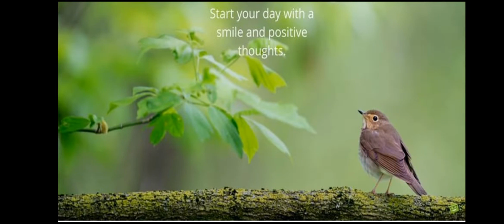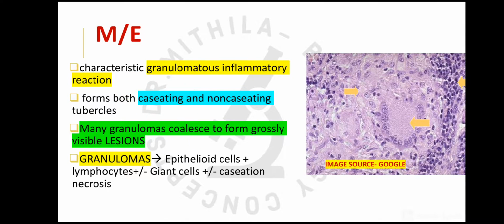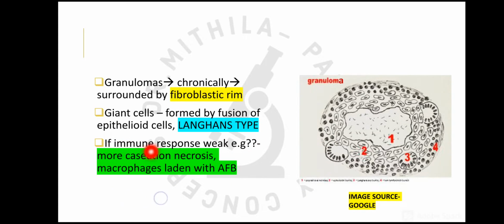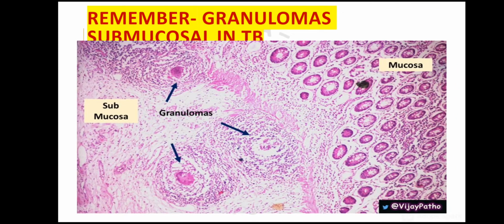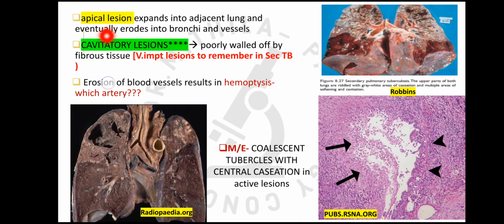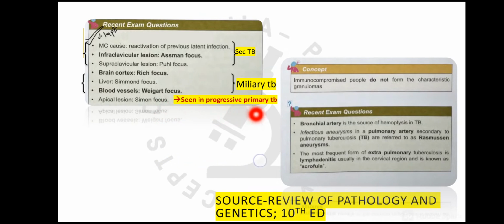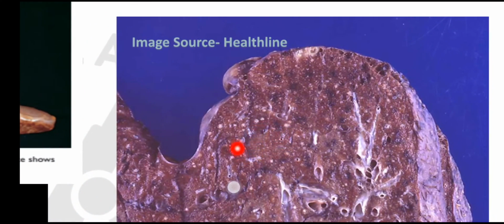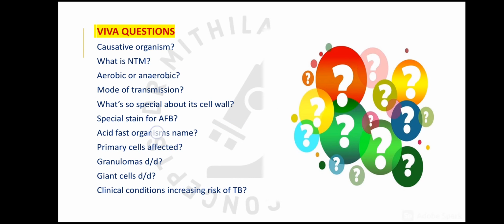TUBERCULOSIS PART 4- Morphology of TB/ Robbins/ v.v.impt/ theory,viva, practical, MCQ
above lecture covers the morphology of tuberculosis
also refer to the previously uploaded lectures on granuloma, giant cells and microscopy of tb lymphadenitis
links are as under-